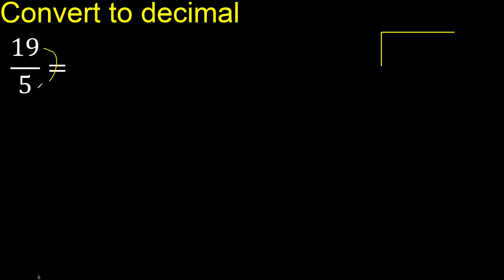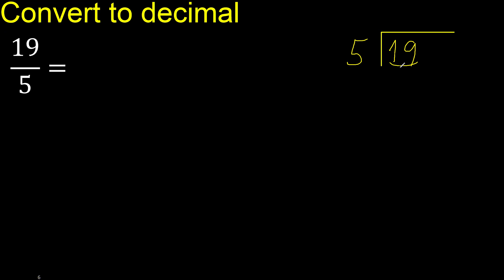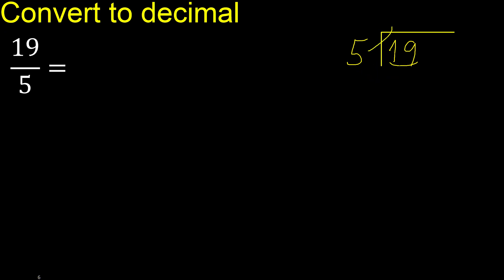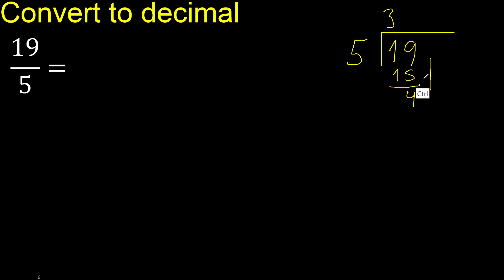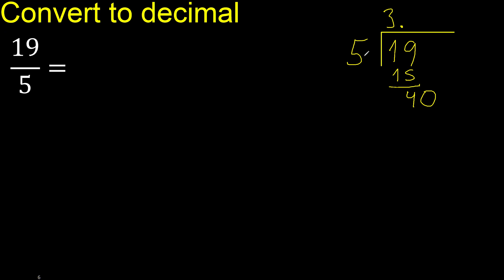Convert 19/5 to decimal . How To Convert Decimals to Fractions